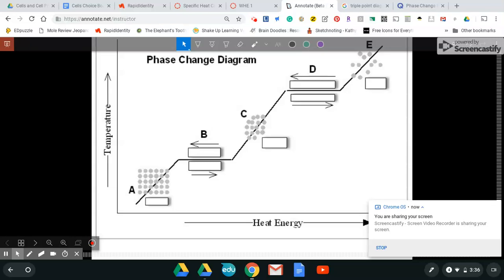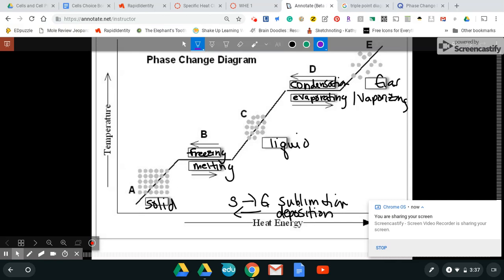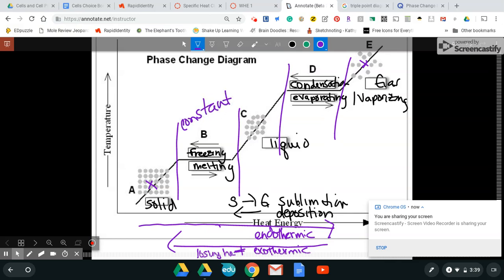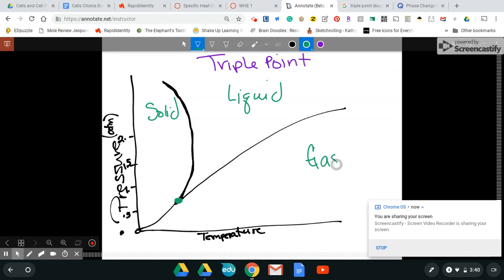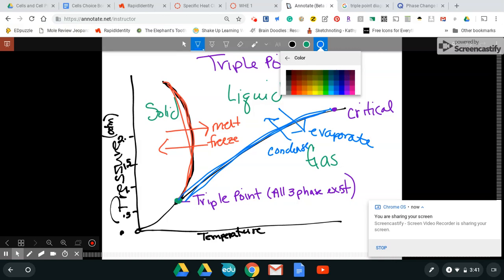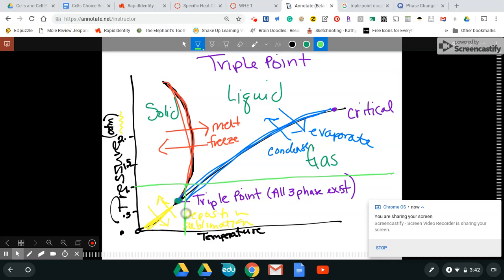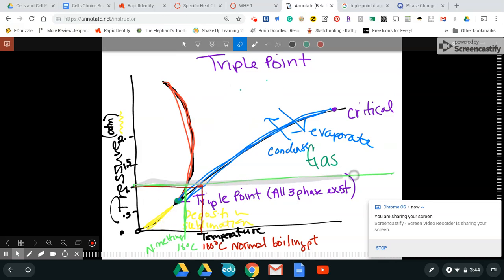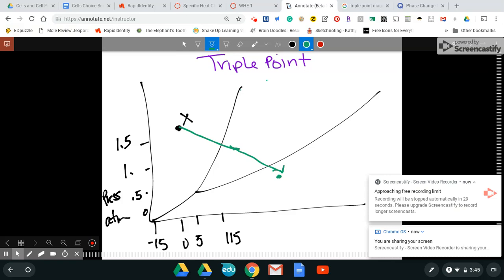Phase change 1